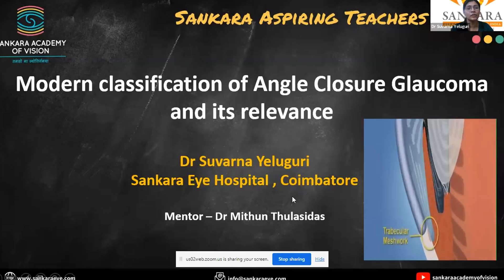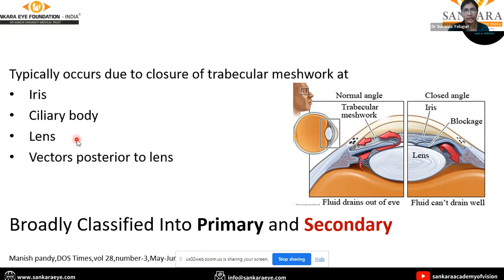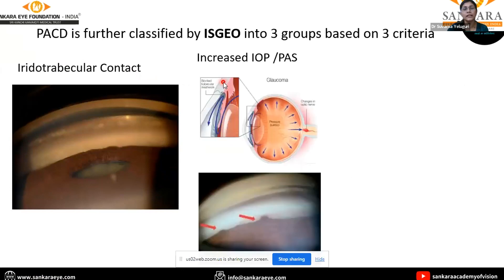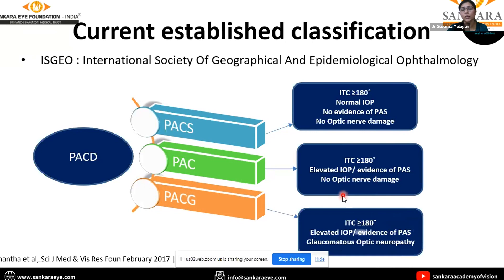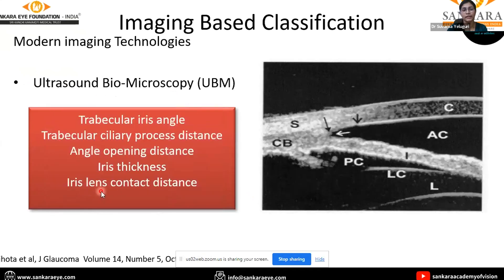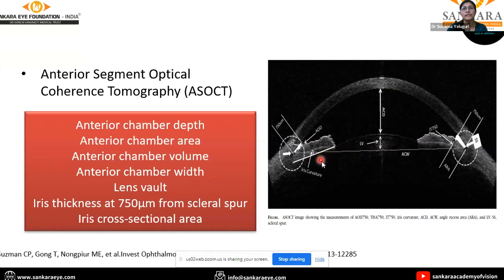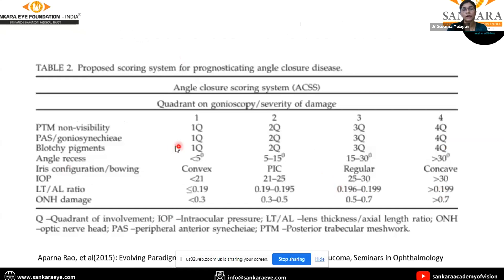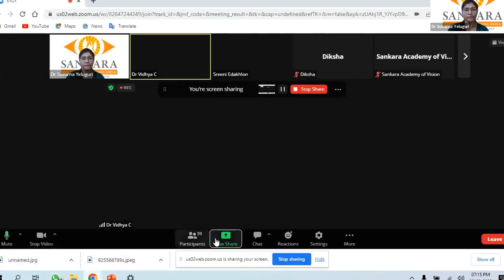Modern classification of angle closure glaucoma and its relevance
Modern Classification of Angle Closure Glaucoma & Its Relevance | Dr. Sai Lakshmi Suvarna Yeluguri

In this ophthalmology lecture, Dr. Sai Lakshmi Suvarna Yeluguri discusses the modern classification of angle closure glaucoma (ACG) and its clinical relevance. Understanding the latest classification is essential for accurate diagnosis, management, and treatment of primary and secondary angle closure glaucoma.

This session is part of the SATS - Sankara Aspiring Teachers Series, a unique initiative where DNB ophthalmology residents present key topics in a concise 5-minute format, supported by mentors and quizzed by eminent ophthalmologists from across India.

If you're preparing for postgraduate ophthalmology exams or looking for a quick review on glaucoma classification, this lecture provides valuable insights.

🔹 Topics Covered:
✔ Modern classification of angle closure glaucoma
✔ Primary and secondary angle closure mechanisms
✔ Gonioscopy and its role in glaucoma diagnosis
✔ Clinical relevance of classification in patient management
✔ Frequently asked questions in ophthalmology exams

✅ Postgraduate ophthalmology students
✅ DNB and MS/MD residents
✅ Practicing ophthalmologists looking for a refresher